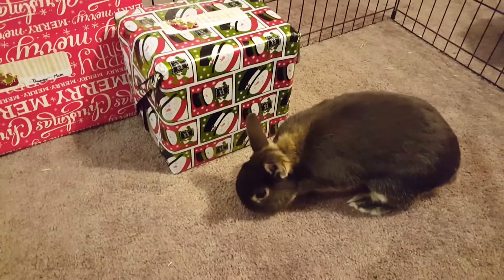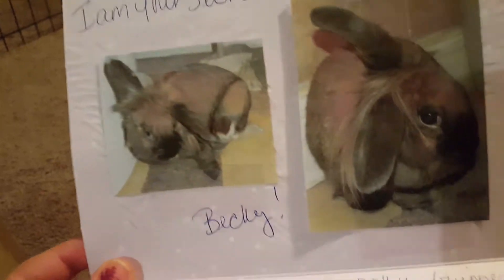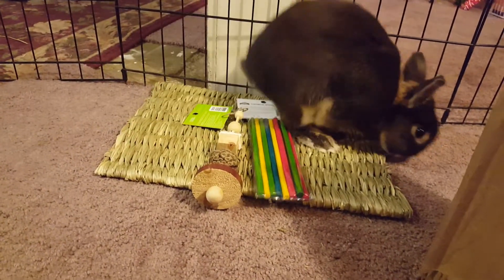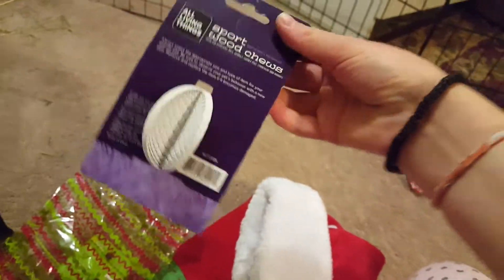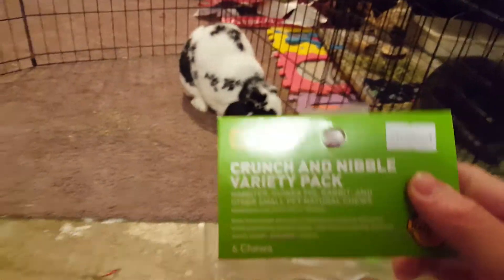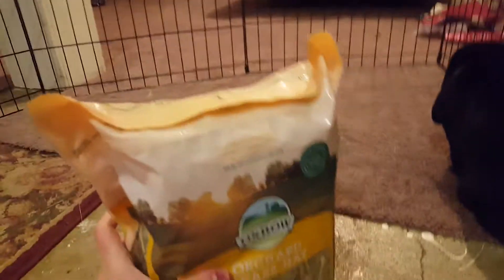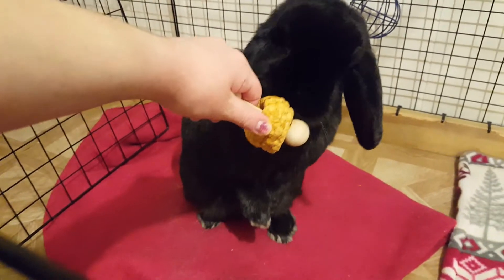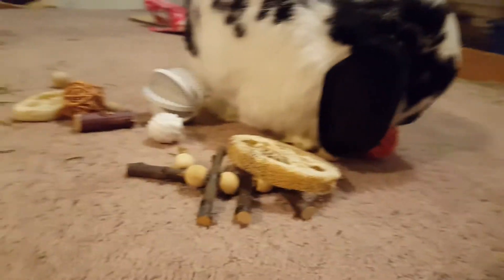What The Bunnies Got For Christmas! | Christmas 2016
We all hope you had an amazing Christmas! Remember that Christmas is not about presents, but about Jesus's birth. :) We are so very blessed by everything we got. :) Hope you all had a fun Holiday season!!